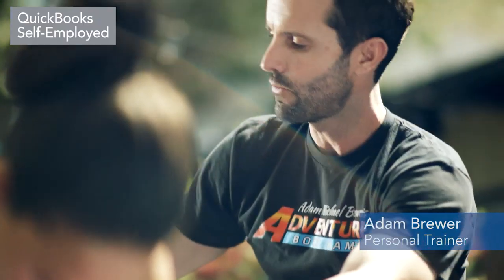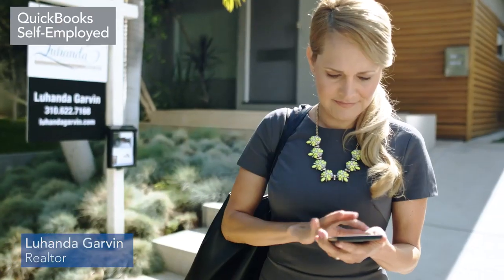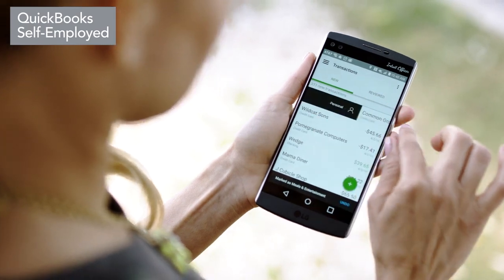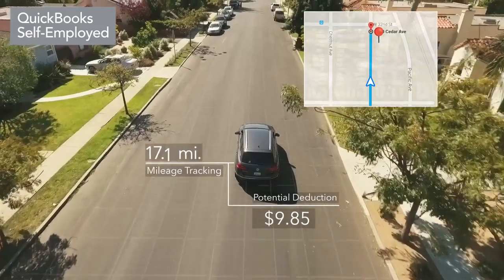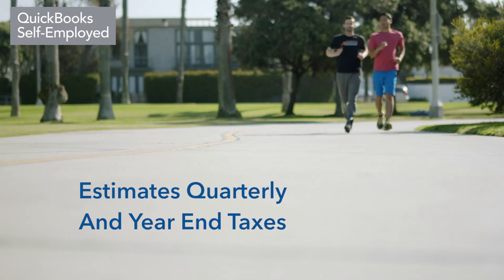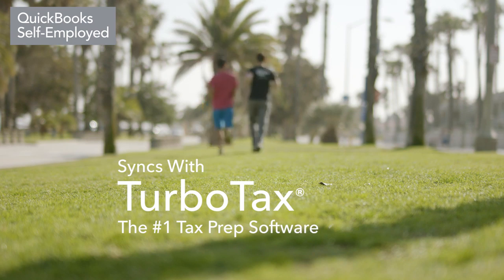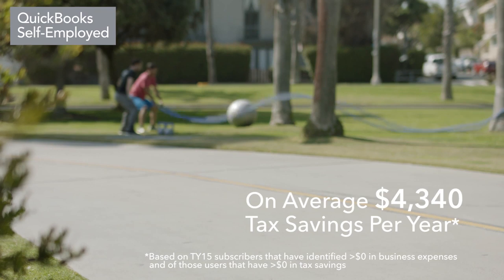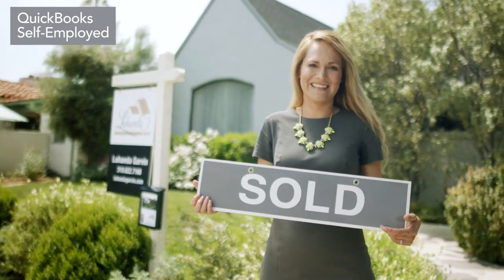A Day in the Life of a QuickBooks Self-Employed Customer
Run Your Business with QuickBooks Accounting Software
With your accounting data organized on the cloud, you can track sales, create and send invoices, and know how your business is doing at any time.